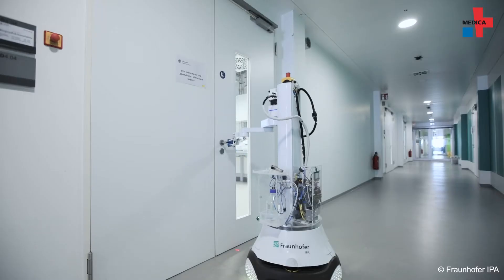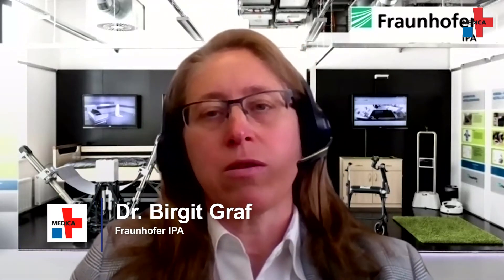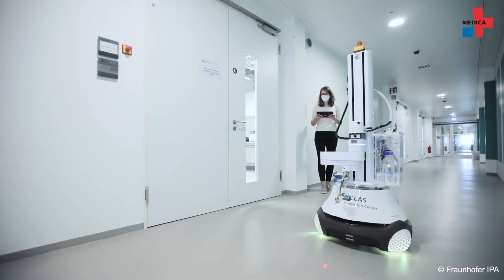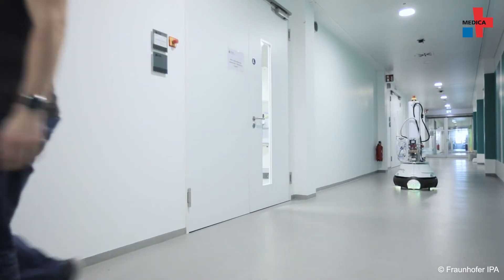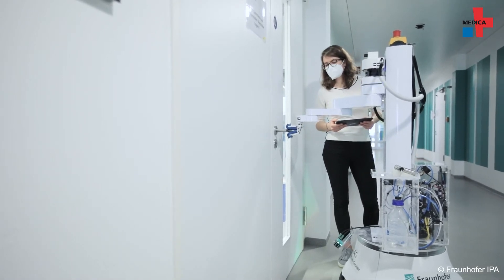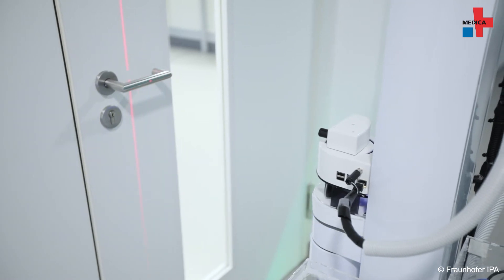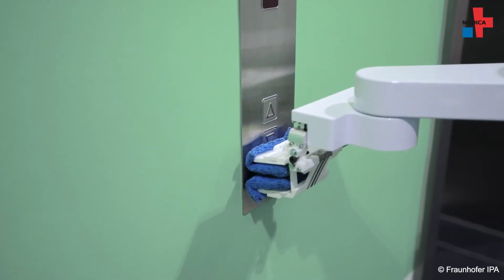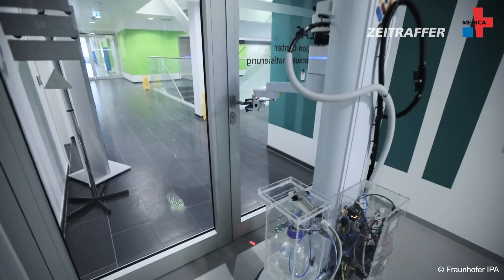Mobile hygiene robot in the hospital – The cleaning force of the future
One of the most time-consuming tasks in a hospital is the disinfection of often-used surfaces like light switches or door handles. This is especially important during the corona pandemic. The “DeKonBot” by Fraunhofer IPA could support hospital staff here in the future. Learn in our video interview with Dr. Birgit Graf how the robot works.